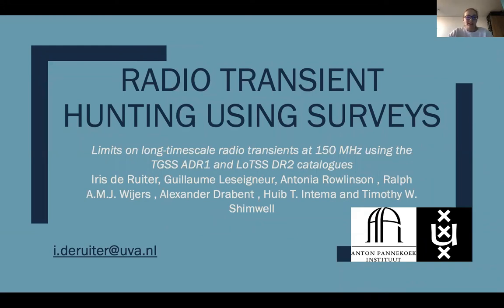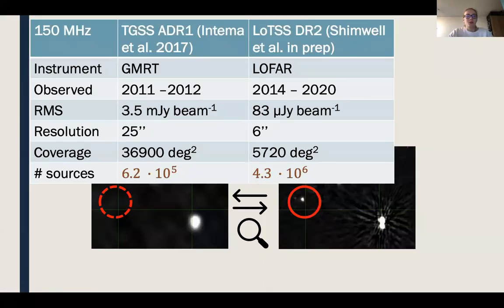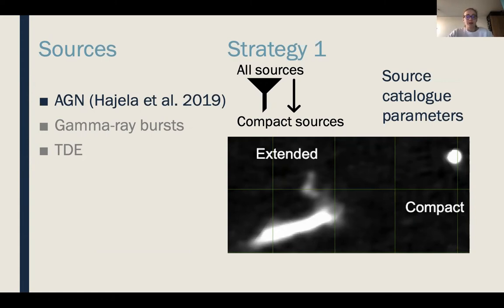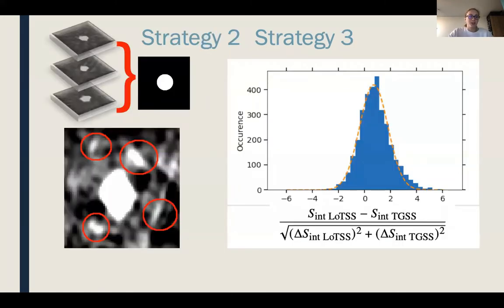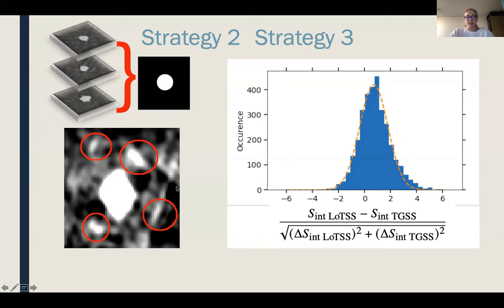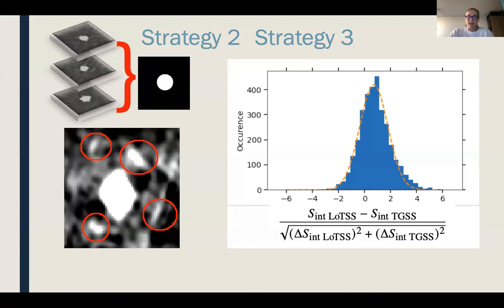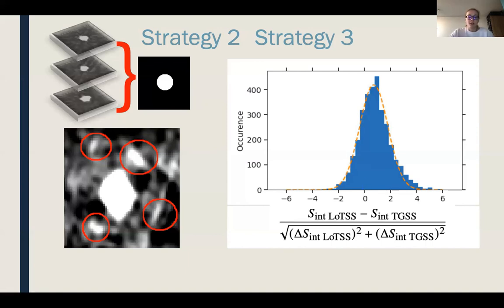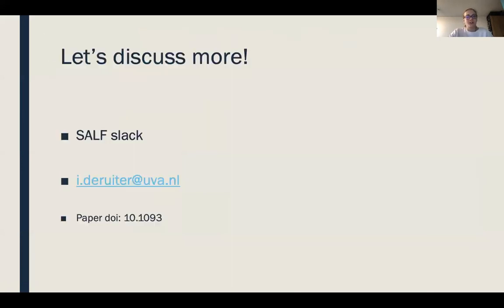Iris de Ruiter - Using radio surveys for transient studies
SALF-VIII Lightning Talk